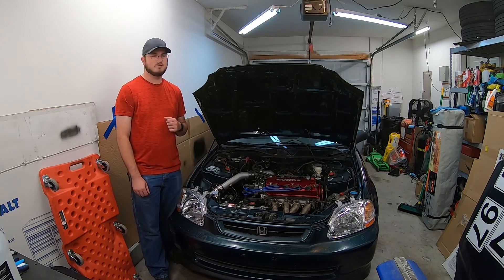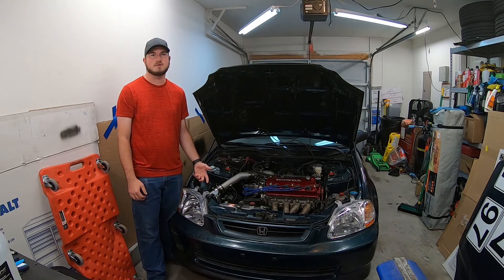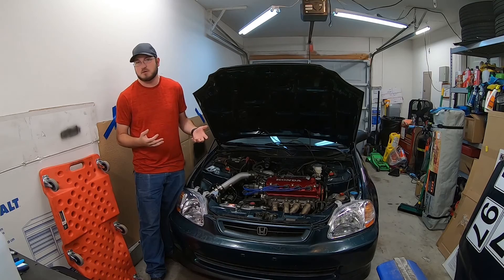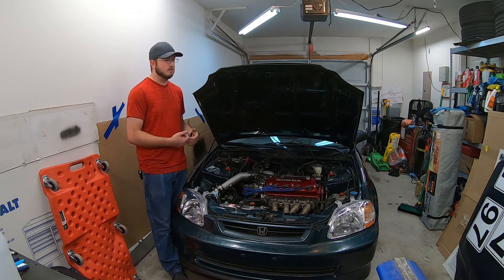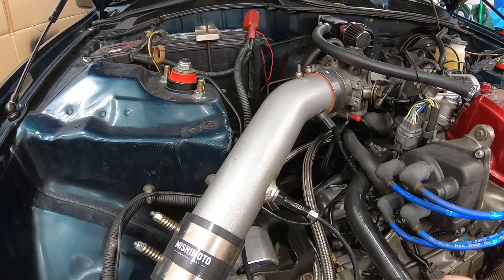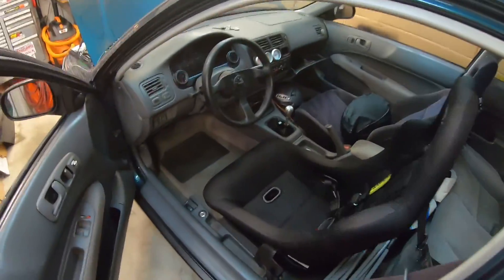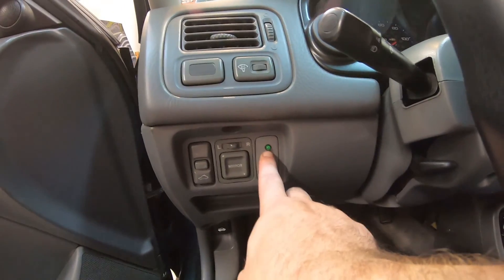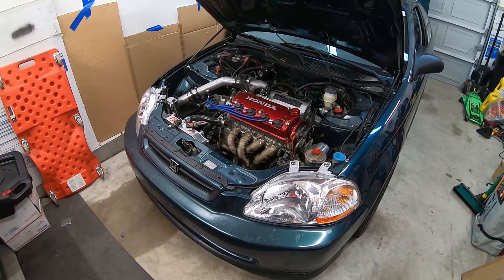JRSC Water Meth Setup Overwiew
A quick overview of the components of my AEM water/meth injection kit as well as settings and reasoning behind using water/meth injection on a supercharger setup.AEM Water/Methanol Injection Kit Performance Boost Juice